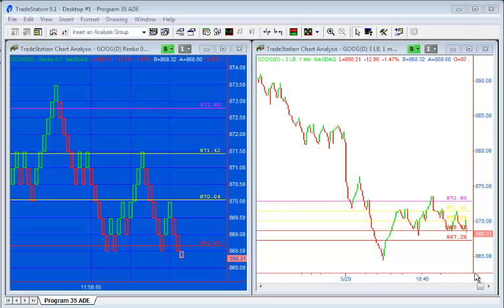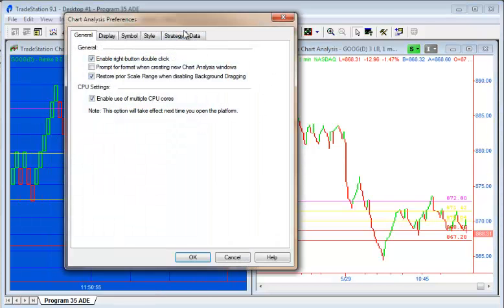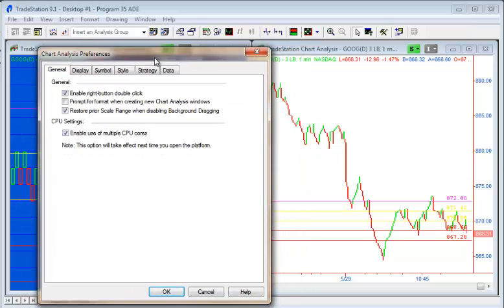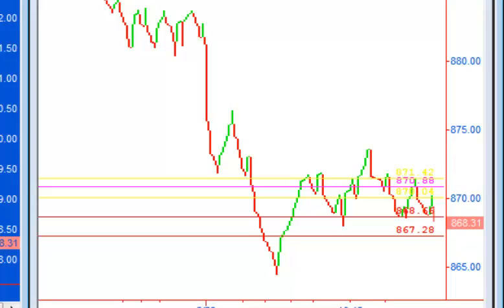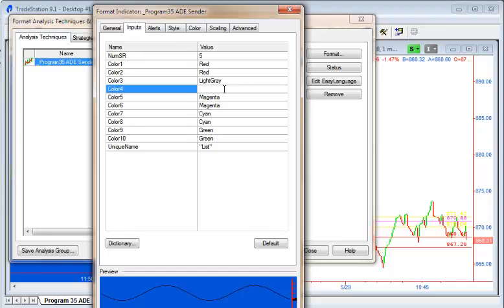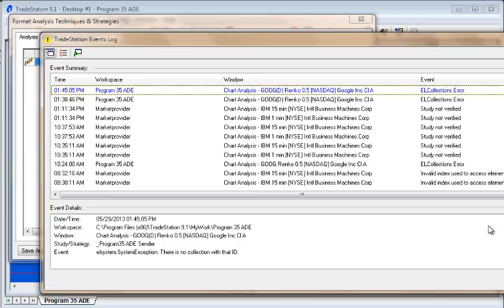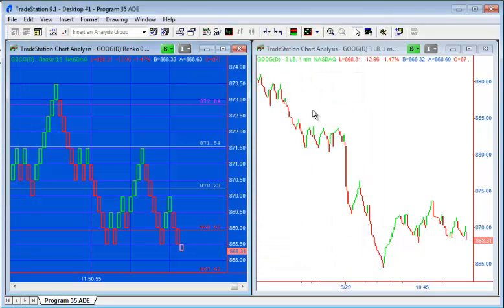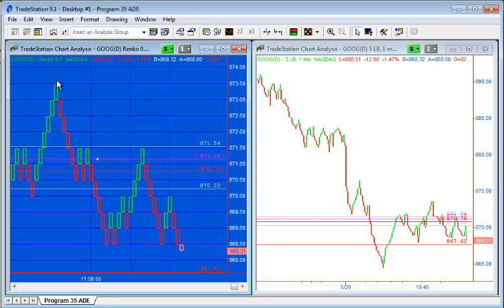Program 35 (ELCollections version) | Transfer levels from one chart to another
Program 35 (ELCollections version) is a new version of program 35 that uses ElCollections rather than the Global Dictionary, to transfer level information from one chart to another.